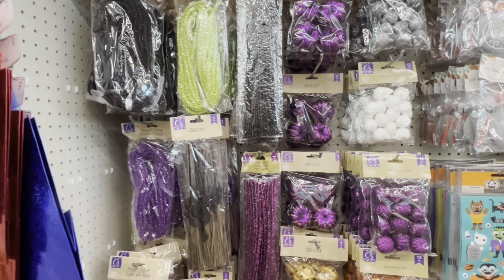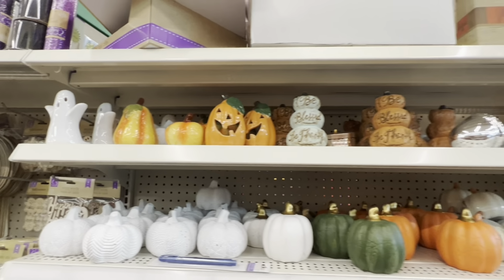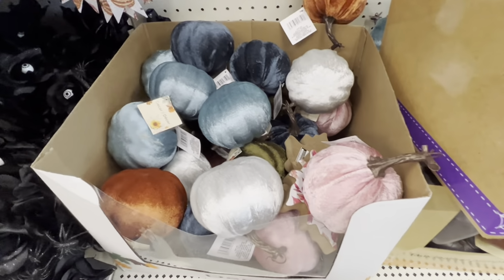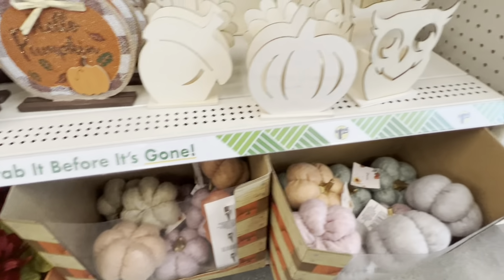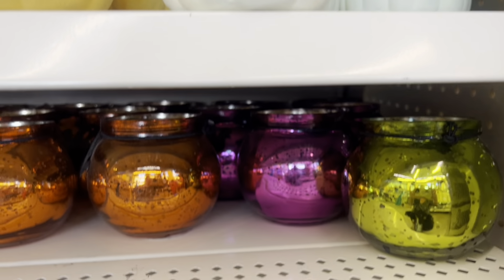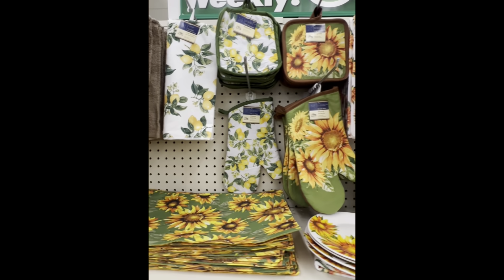Dollar Tree New Fall Items 🧡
Look what’s new at Dollar Tree! They started loading the store with fall decoration and items for DIY crafts.